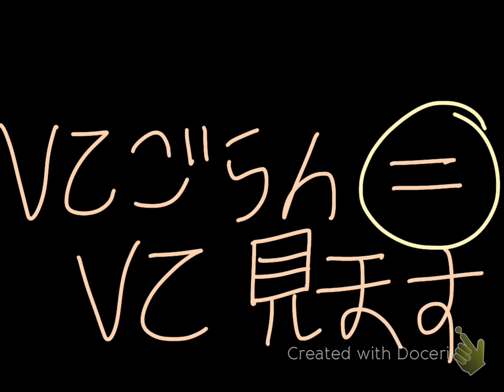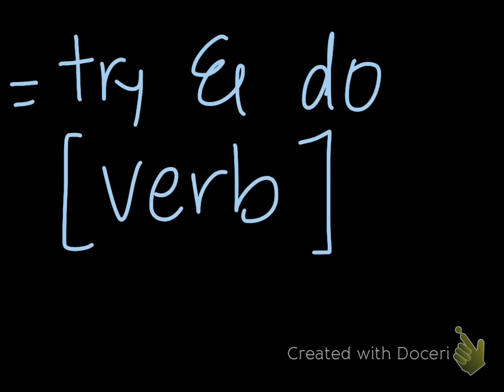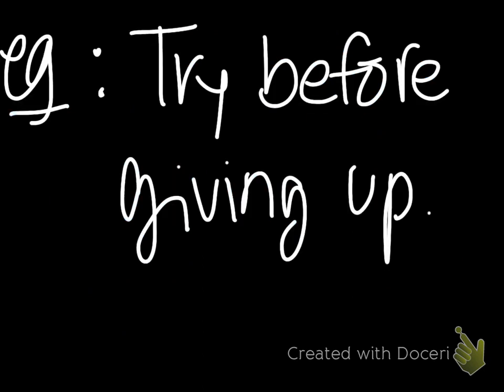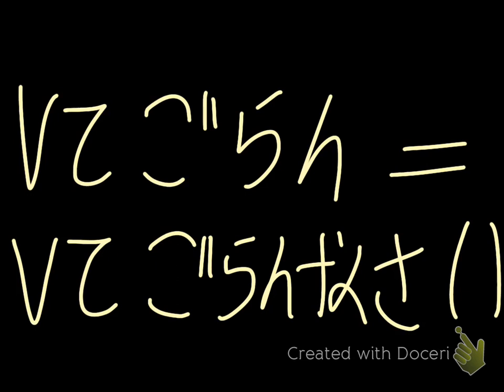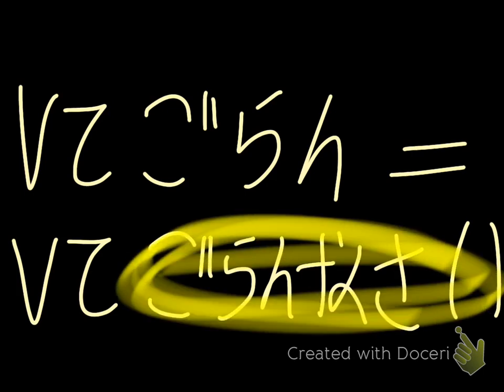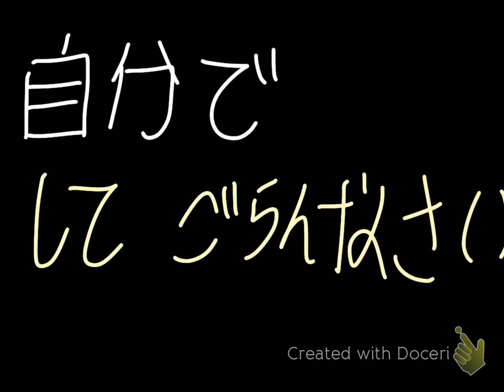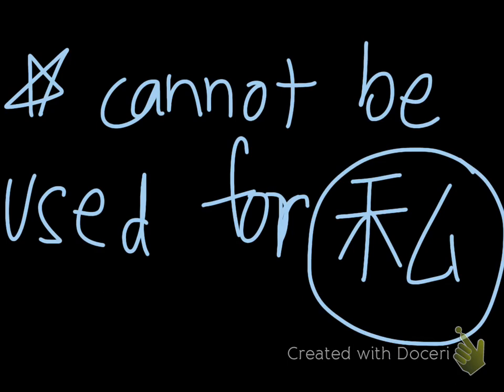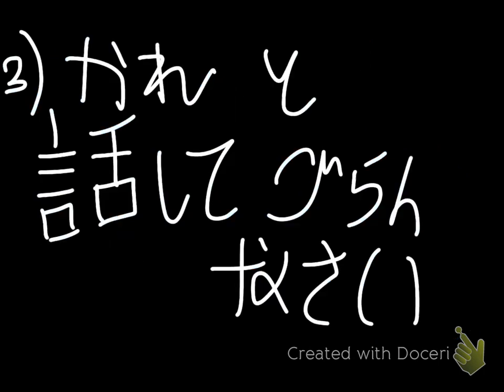How to use ‘goran’ in Japanese | N3 Grammar | 「ごらん」の使い方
In this video, I teach you how to use the ‘goran’ pattern in Japanese. This is a very easy and straightforward pattern. Hope you like my video!